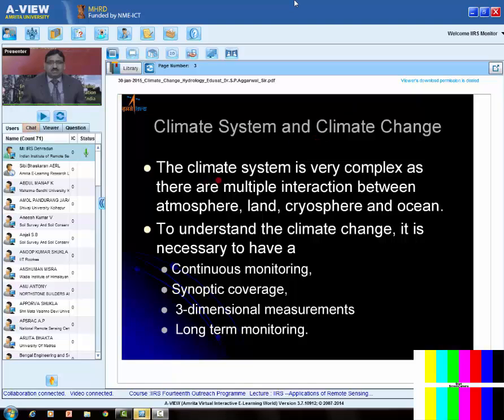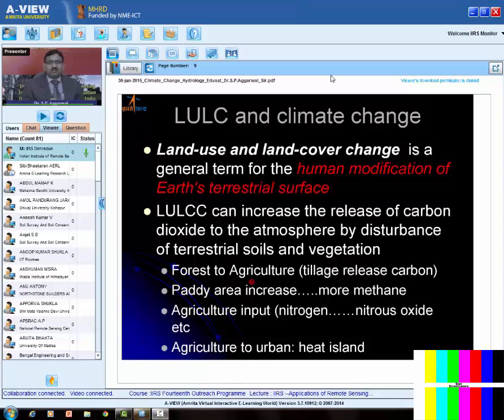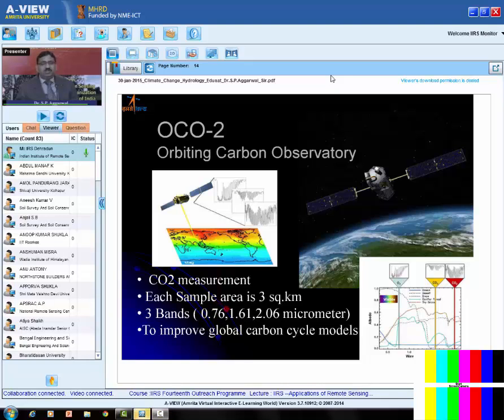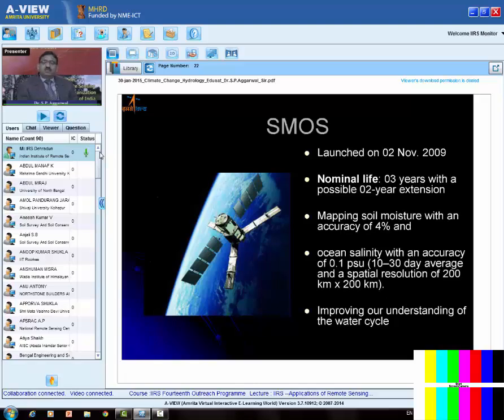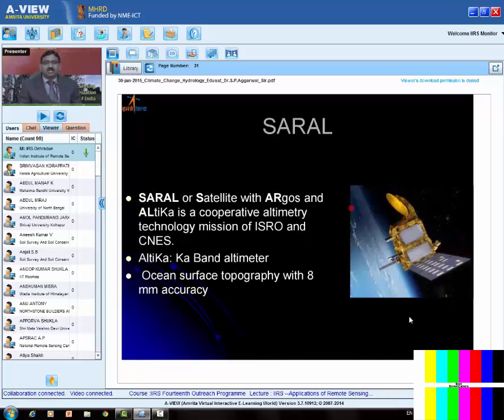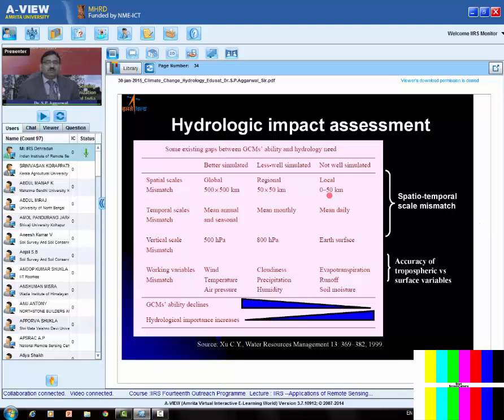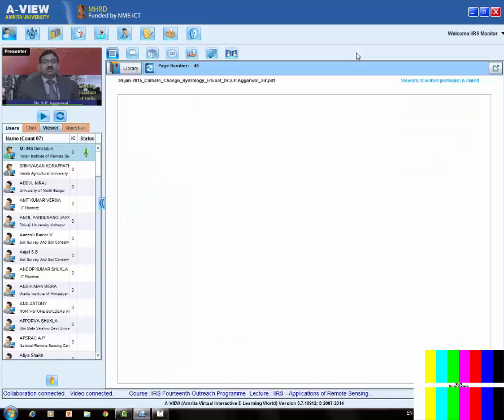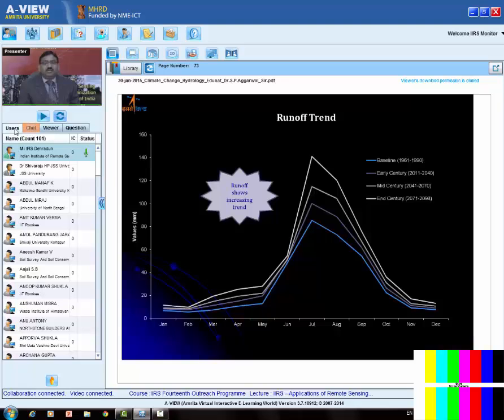RS GIS Application in Climate Change impact on Hydrological regime